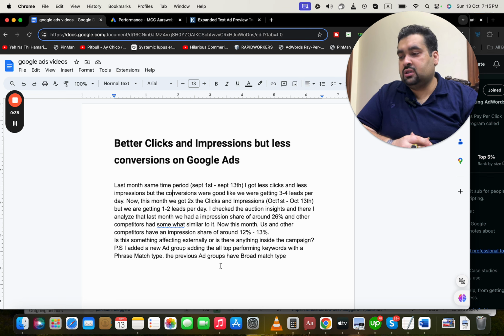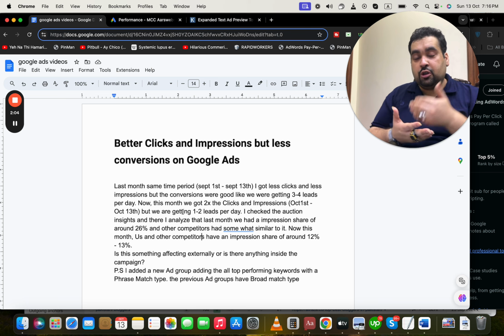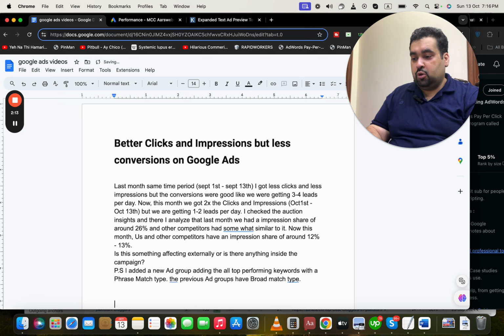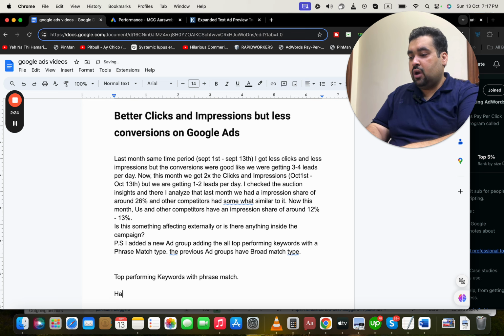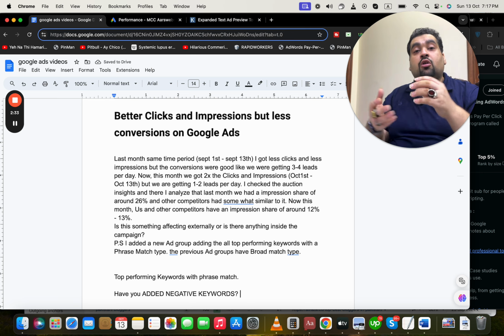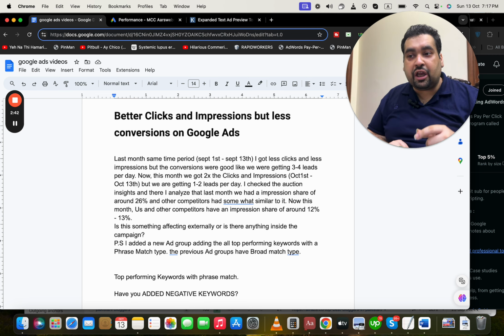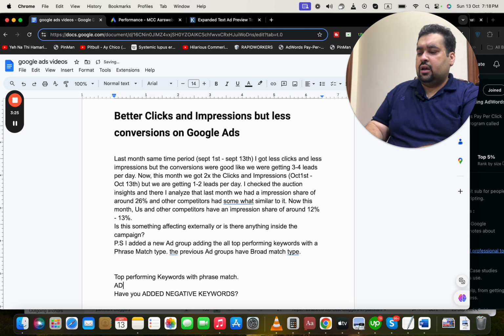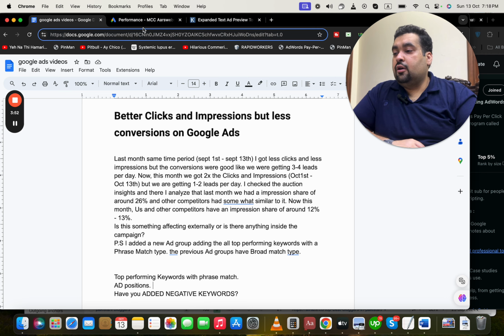📊 High Impressions, Low Conversions? 🔍 How to Diagnose Google Ads Campaign Issues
High impressions but low conversions in Google Ads can stem from various factors. Analyzing impression shares, keyword performance, and user behavior is essential. Shifting match types and optimizing landing pages can improve results. A detailed audit may reveal additional insights for better campaign performance.

Highlights:
00:14 Increased clicks and impressions on Google Ads did not lead to a proportional increase in conversions. Analyzing impression share and competition can reveal potential external influences on performance.
          -A significant drop in impression share from 26% to 12-13% indicates heightened competition or changes in demand. This can directly impact lead generation effectiveness.
          -Adjusting match types of keywords can influence ad performance. The effectiveness of broad versus phrase match types should be considered for better targeting.
          -The seasonality of demand may have shifted, with peak periods affecting conversion rates. Understanding market trends is crucial for optimizing ad campaigns accordingly.
02:09 Understanding keyword performance is crucial for optimizing ad campaigns. It's important to analyze not only top-performing keywords but also to incorporate negative keywords for better results.
          -Analyzing the time and location of keyword conversions can enhance targeting strategies. Different times and days may yield varying results for the same buying keywords.
          -Monitoring ad position and specific keywords is important for optimizing campaigns. Identifying which keywords are effective at different times can greatly improve performance.
          -Shifting from broad match to phrase match keywords can lead to unexpected conversion declines. It's essential to investigate the exact search terms driving traffic to conversions.
04:18 Optimizing a Google Ads campaign requires careful selection of keywords and the use of negative keywords to improve performance. A thorough audit can reveal additional optimization opportunities for ads and landing pages.
          -Identifying successful keywords from website traffic can help improve campaign effectiveness and ensure resources are allocated to the most impactful terms.
          -In addition to keyword optimization, enhancing landing pages and ad assets can significantly contribute to better ad performance and user engagement.
          -Engaging a professional team for auditing and optimizing Google Ads accounts can lead to improved results and a more efficient advertising strategy.